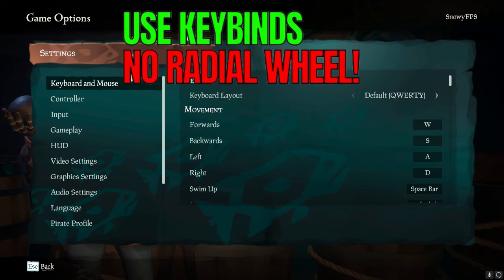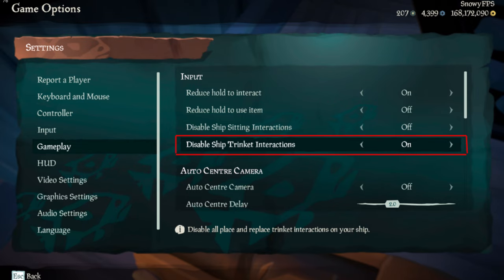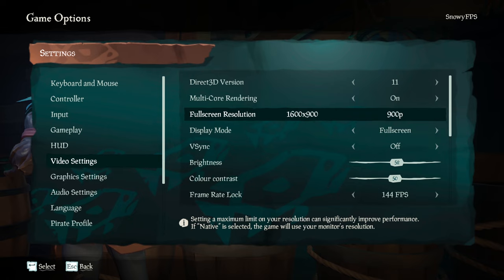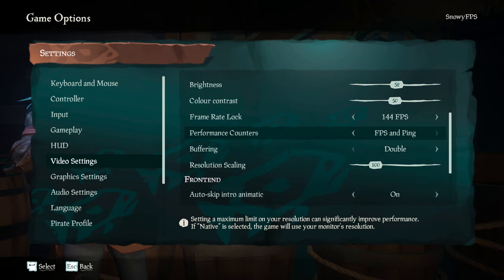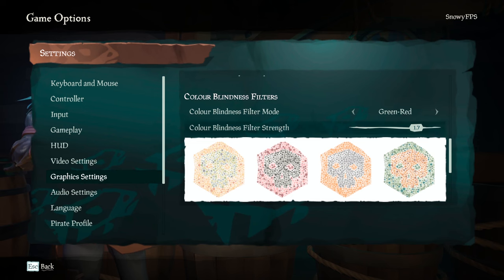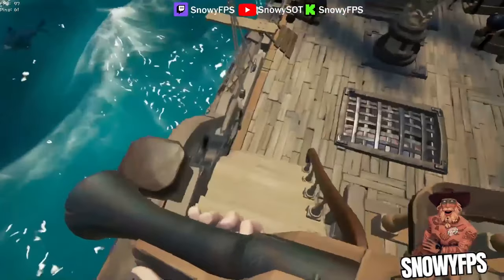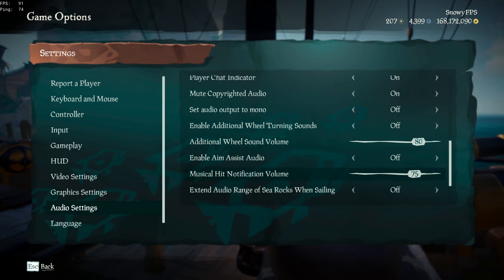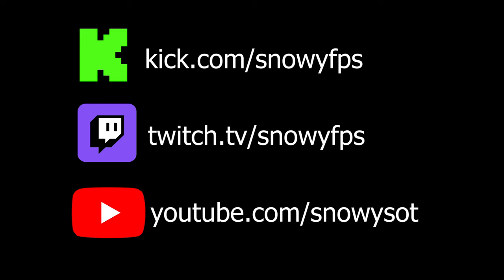Sea of Thieves Settings Guide! - FPS Boost, Colorblind Modes, & More!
00:00 - 0:14 Intro
0:14 - 0:26 Keyboard & Mouse
0:26 - 0:38 Input
0:38 - 1:21 Gameplay
1:21 - 1:34 HUD
1:34 - 2:19 Video Settings
2:19 - 3:03 Graphics Settings
3:03 - 4:22 Audio Settings
4:22 - 4:56 Outro/Socials

THE BEST SETTINGS FOR SEA OF THIEVES PVP
SEA OF THIEVES PVP SETTINGS
SEA OF THIEVES BEST SETTINGS
BEST SETTINGS FOR SEA OF THIEVES FPS
HOW TO IMPROVE FPS SEA OF THIEVES